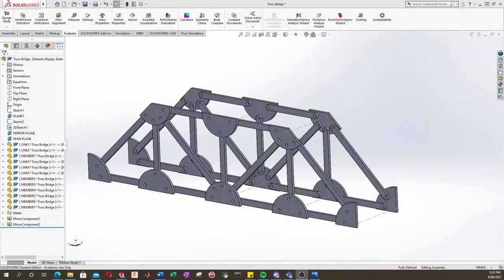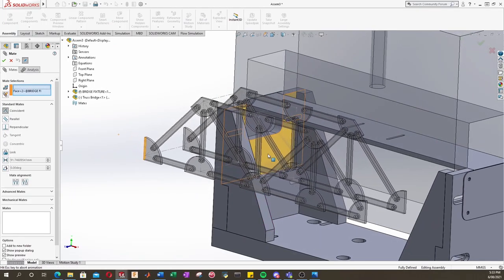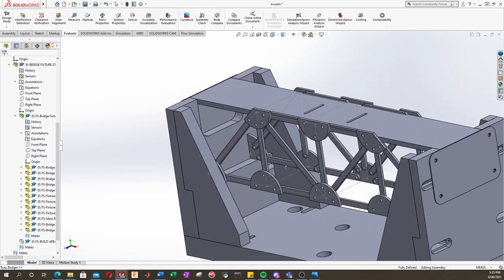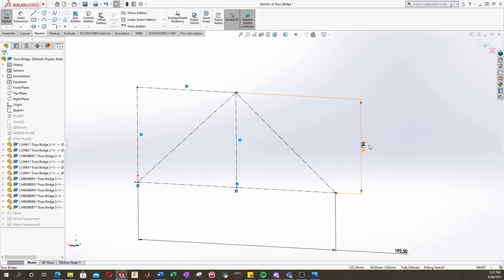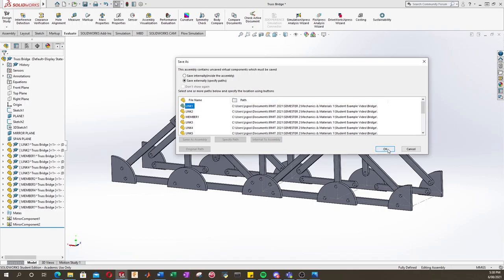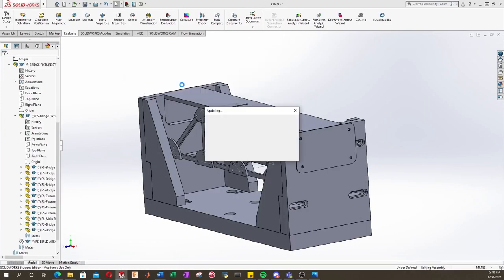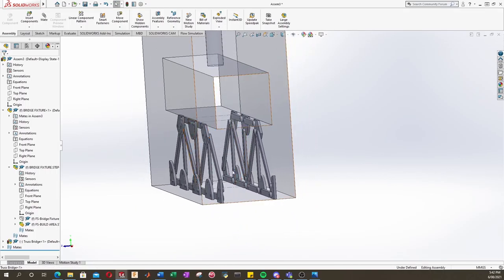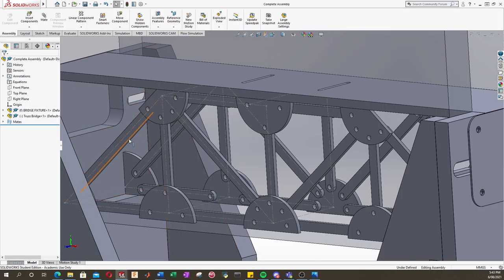MIET2514 PART 4. SOLIDWORKS CAD Tutorial Polymer & 3D Printing Truss Bridge: Fixture Assembly